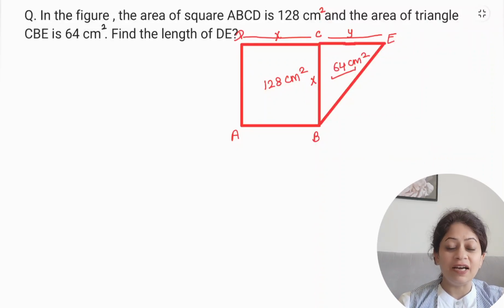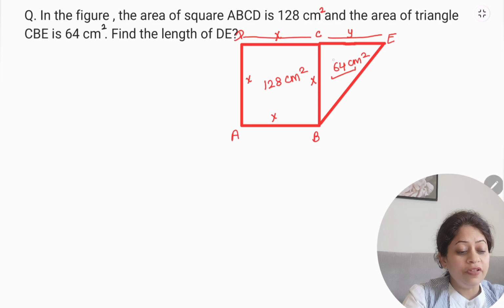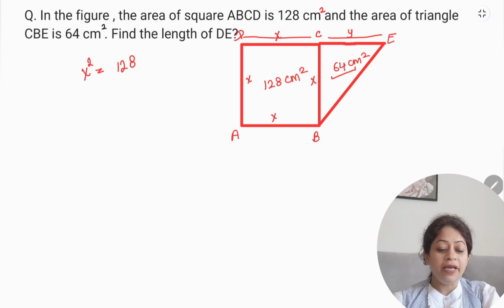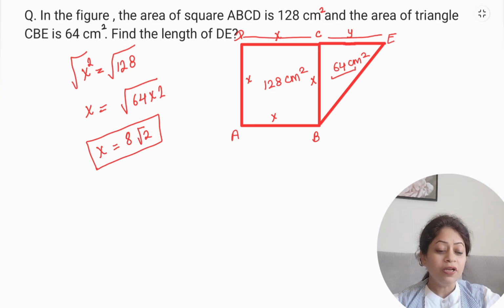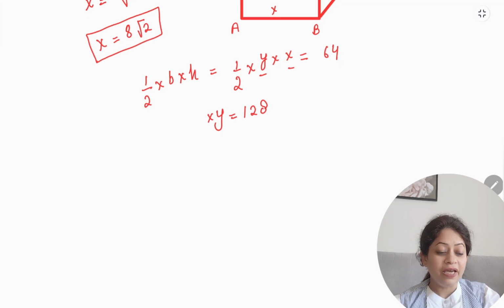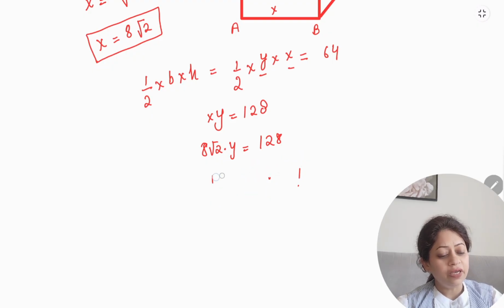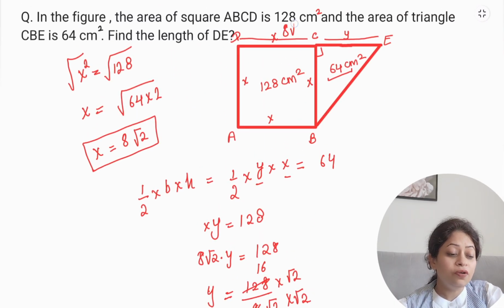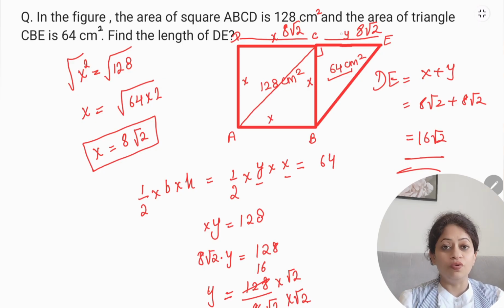A nice math olympiad question